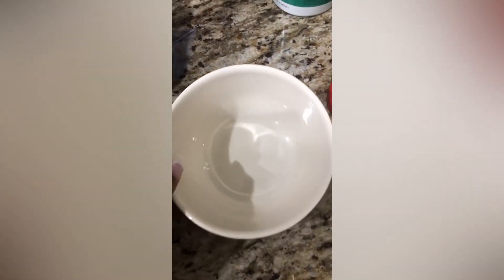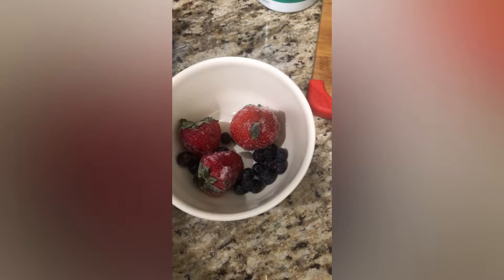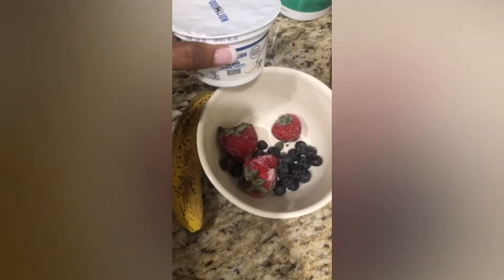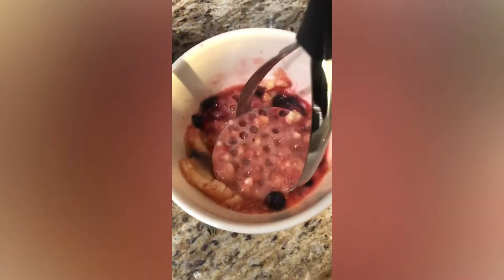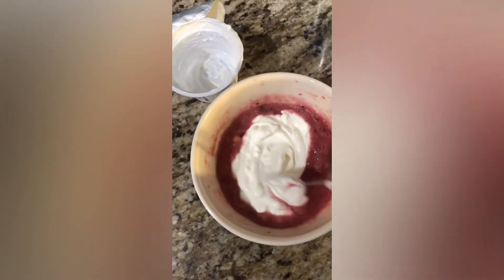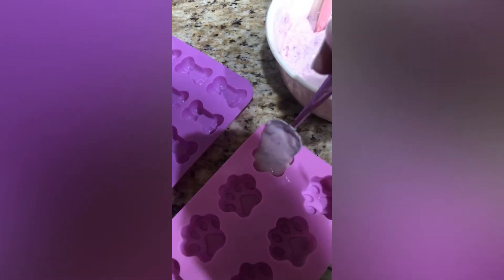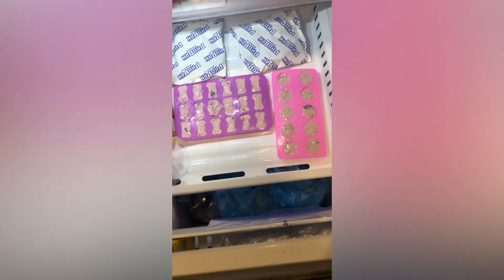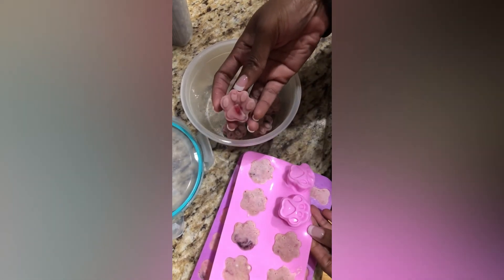Frozen Yogurt Treat Recipe | Perfect Summer Treat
Puppy Dog Paw and Bone Silicone Molds, Non-Stick Food Grade Silicone Molds for Chocolate, Candy, Jelly, Ice Cube, Dog Treats (Puppy Paw Bone Set of 4PCS)